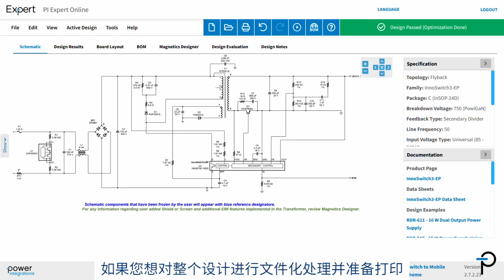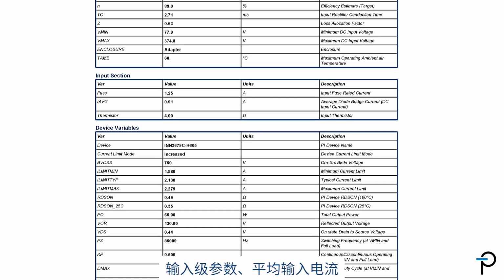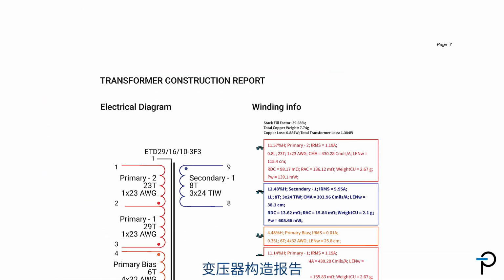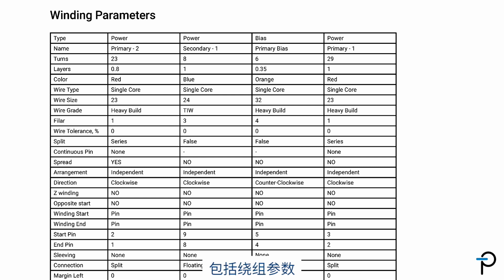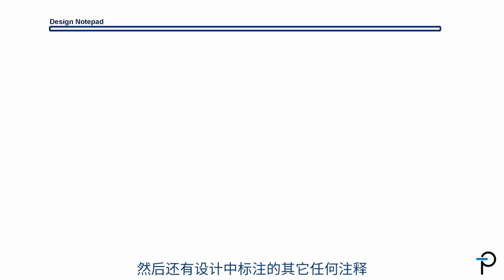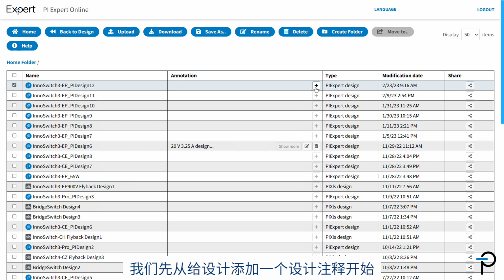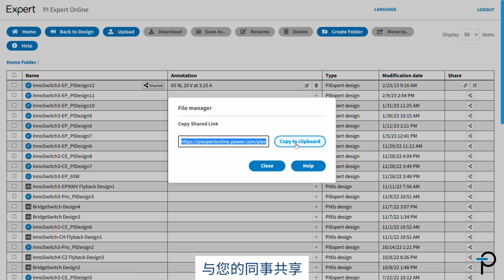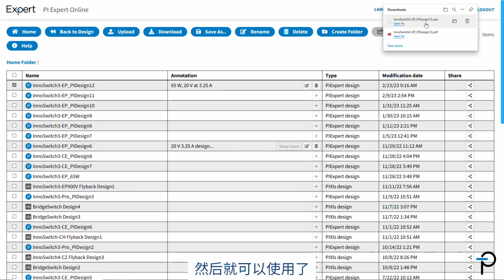PI Expert - 立即储存及分享设计文件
PI Expert gives提供多种方式让您储存及共享设计文件。这包含了完整的电路图、物料清单、电路板布局建议、变压器组建报告及所有制造你的新电源所需要的信息。只需要几个简单的步骤就可以打印、分享或储存。PI渠道行销总监 Trevor Hiatt 先生为您示范。